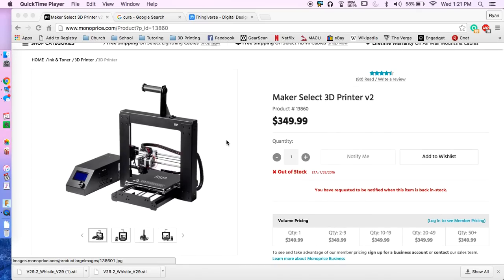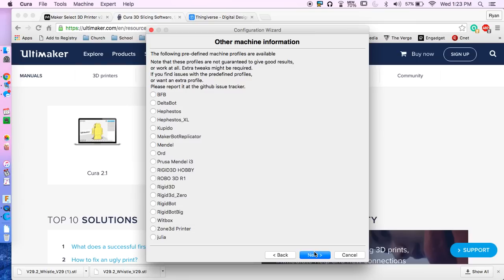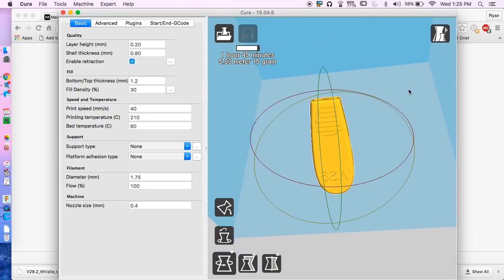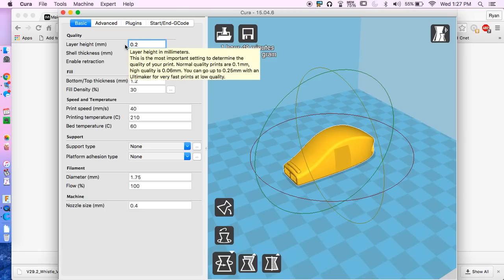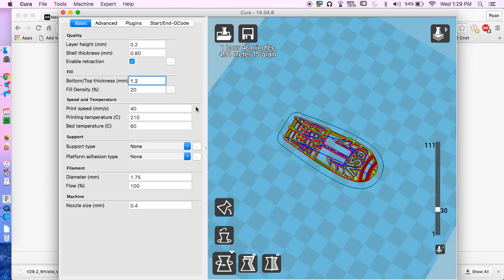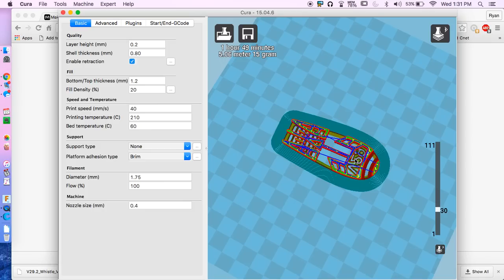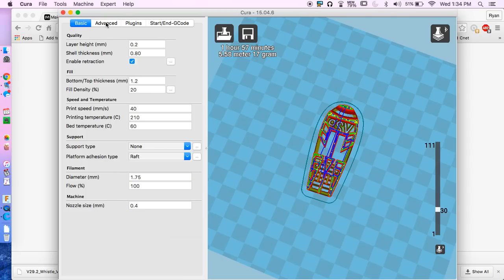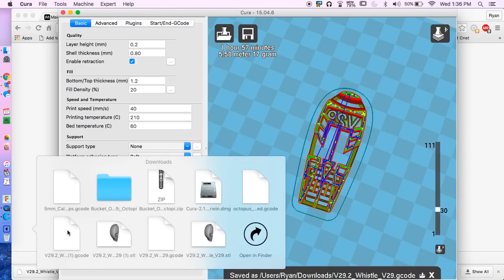Using Cura to 3D Print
This tutorial shows you how to set up Cura in order to print using the Monoprice Maker Select 3D printer. This method, however, will work for all 3D printers that can be used with Cura. I explain each setting in Cura and how it will affect your print.